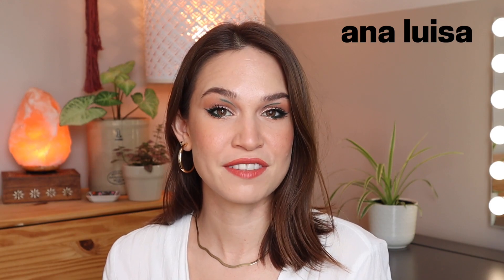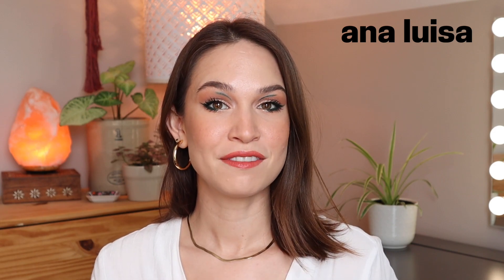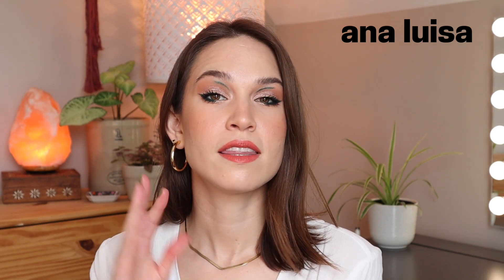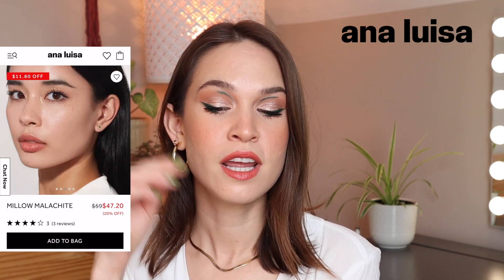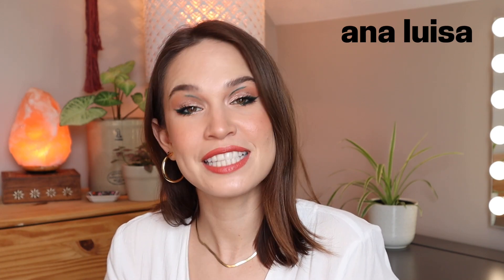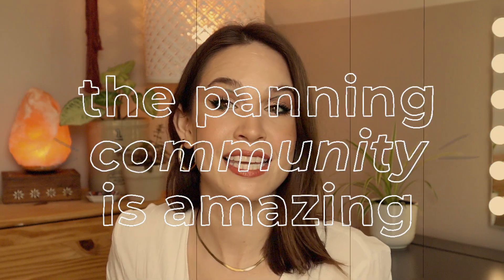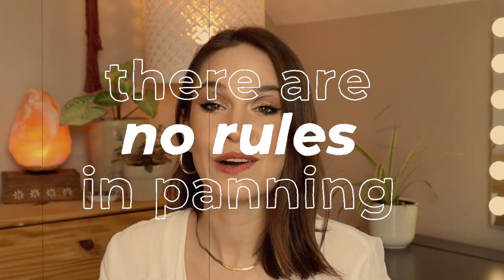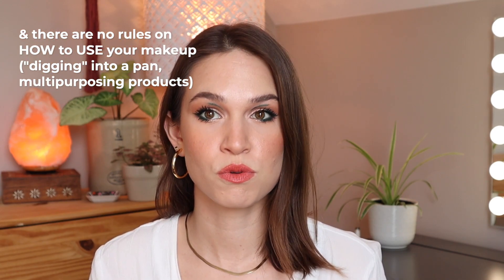5 Life Changing Lessons I've Learned in 5 Years of Project Panning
💅 What I'm Wearing:
~Eyes~
ELF Beautifully Bare Eyeshadow in Nude Linen (discontinued)
Natasha Denona Metropolis Palette: Royal, Jubilee, Queen
Dose of Colors Maybe Baby Eyeliner (discontinued?!)

~Lips~
Zeesea x Picasso Matte Lipstick in #923 The Girls of Avignon (PR)

Ina Necklace
Tia Medium Gold Hoop Earrings
Millow Malachite Stud Earrings

→ $5 OFF $25 Colourpop with code REBE5 & * to shop